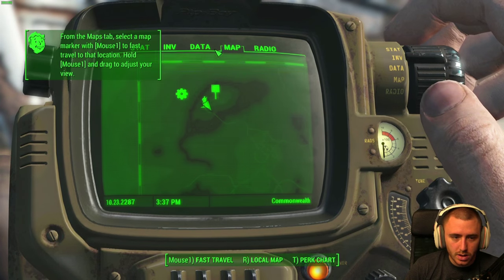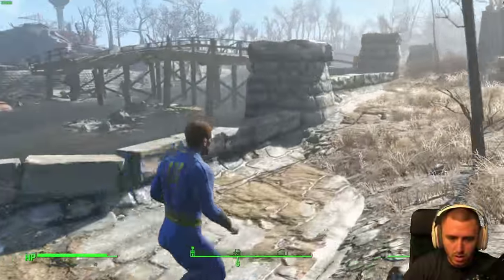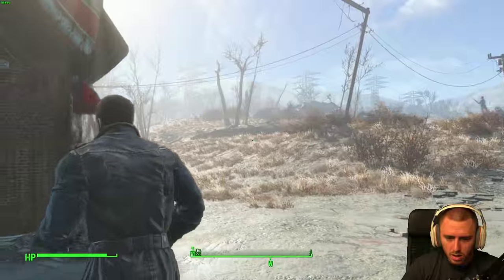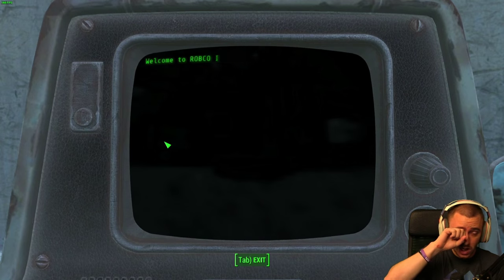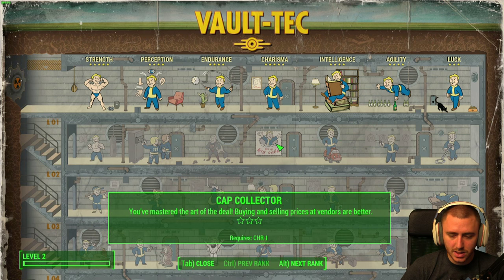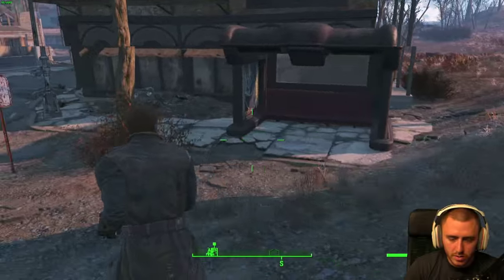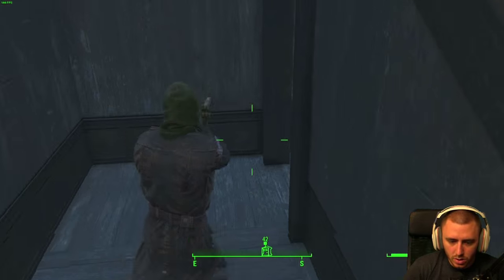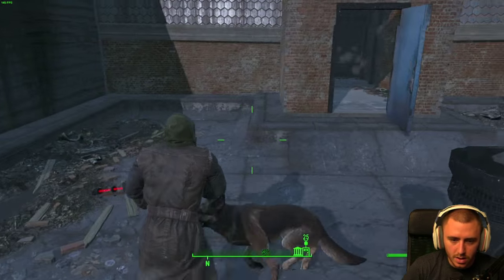Fallout 4 Walkthrough - Part 4 "GET OFF MY DOG!" (Let's Play, Playthrough)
You’re S.P.E.C.I.A.L!